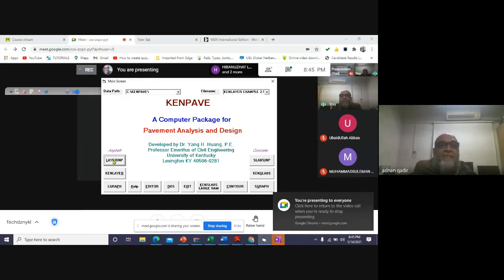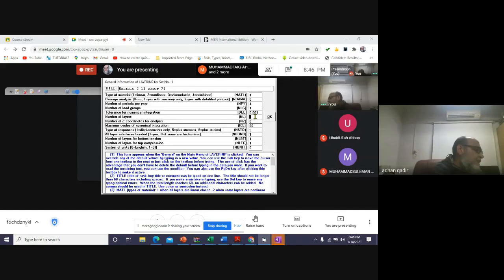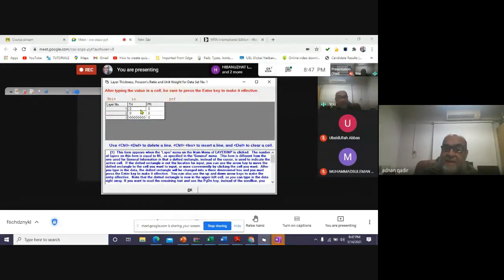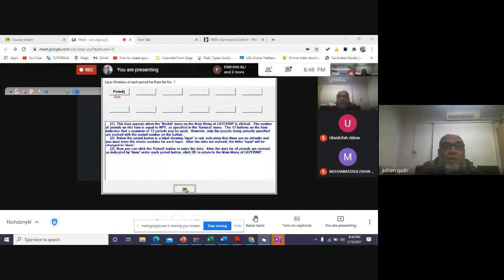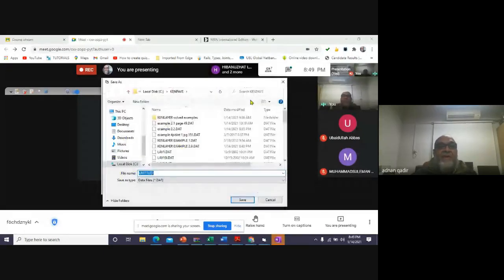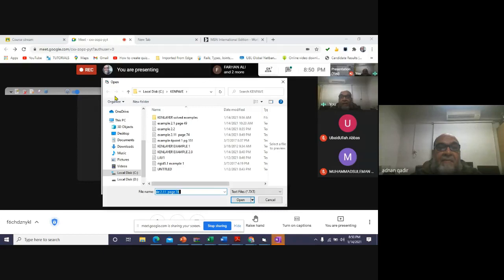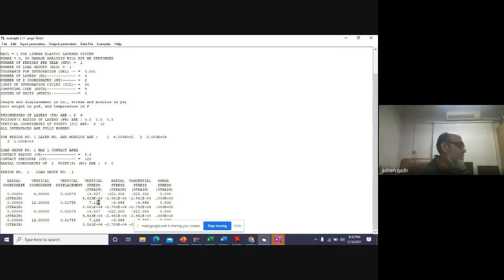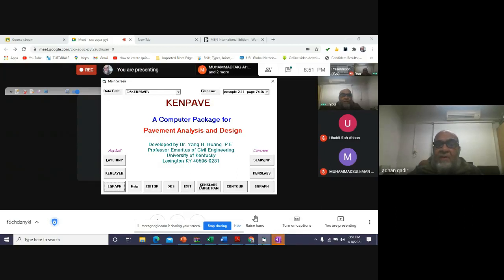KENPAVE EXAMPLE 1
by PROF DR ADNAN QADIR